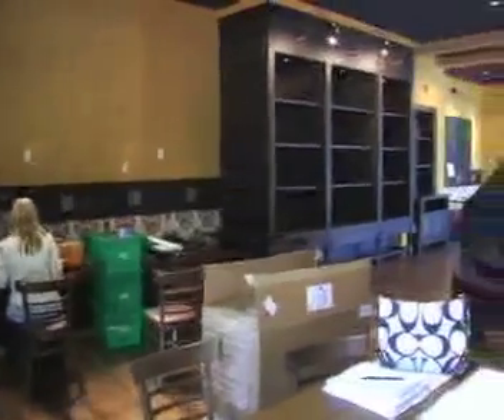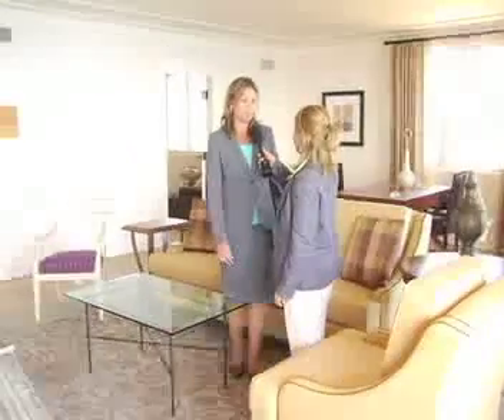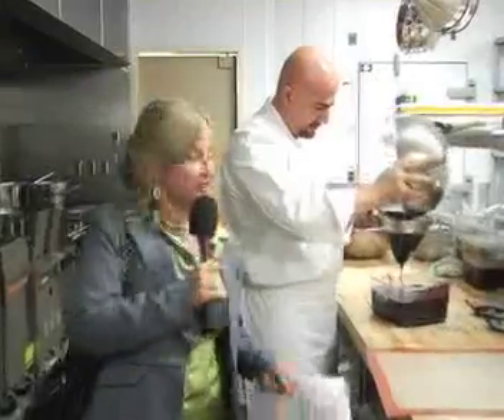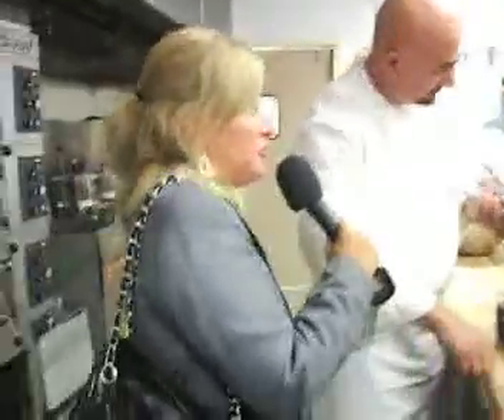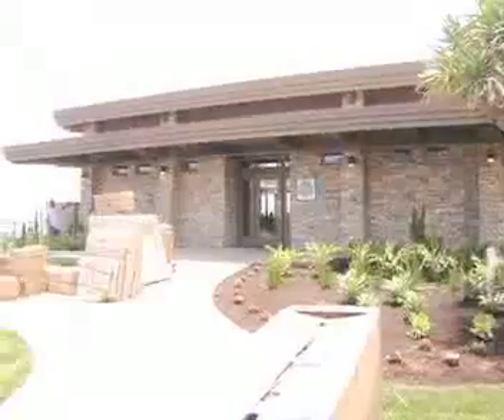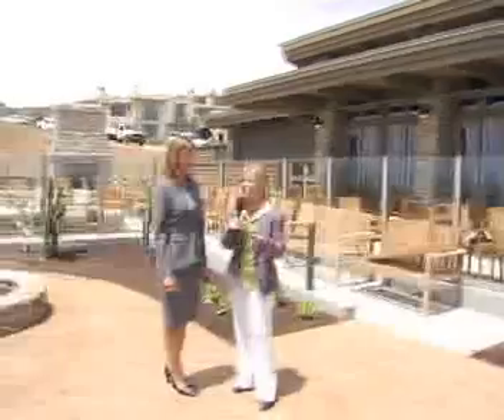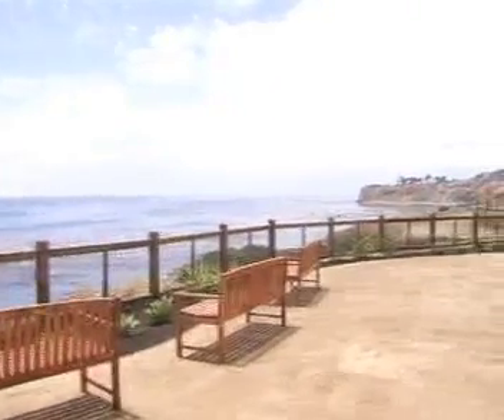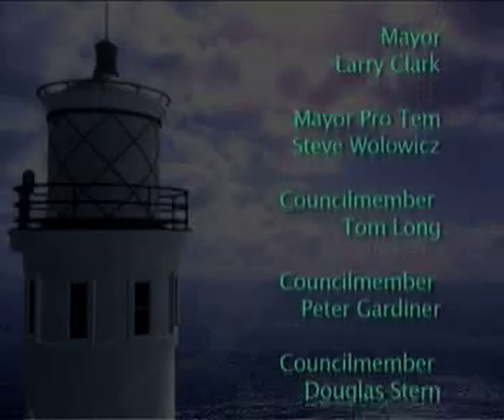TERRANEA OPENING DAY PREVIEW PART THREE